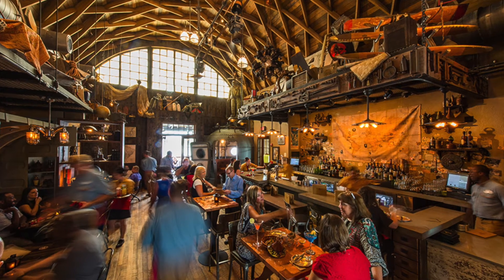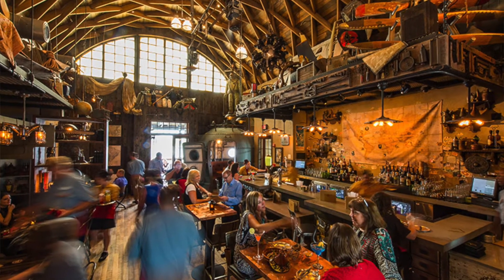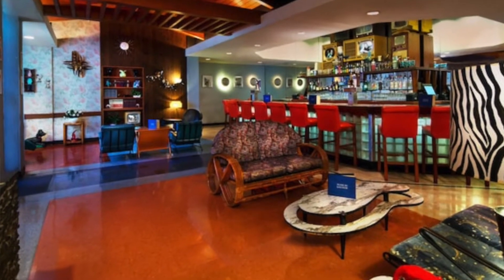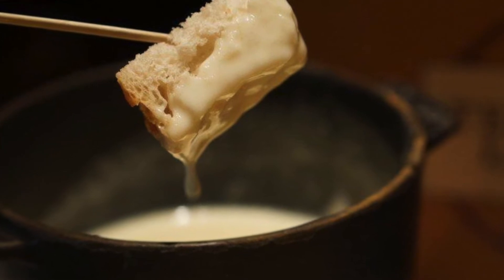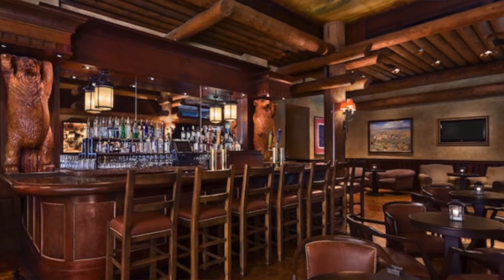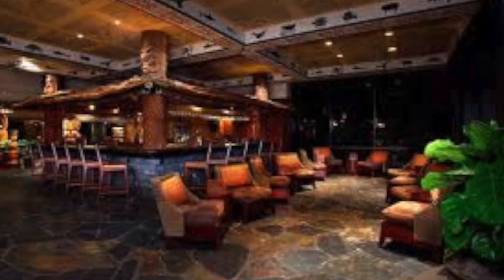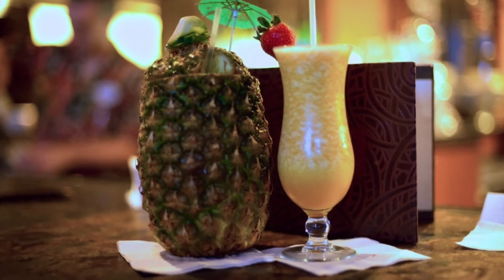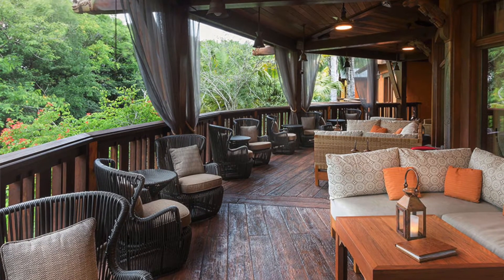Loungers & Bars | Disney World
This video is party of our upcoming Disney World trip planning! I have made a list of which WDW lounges we can't wait to visit.